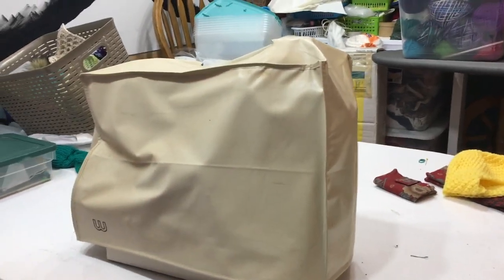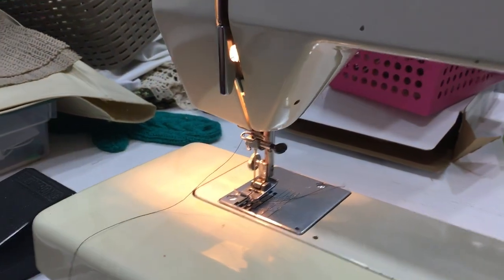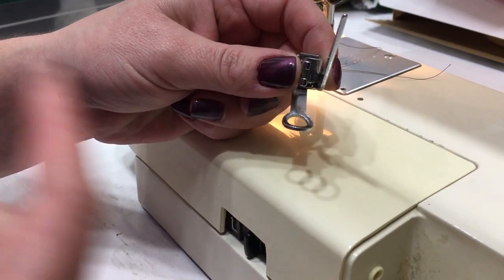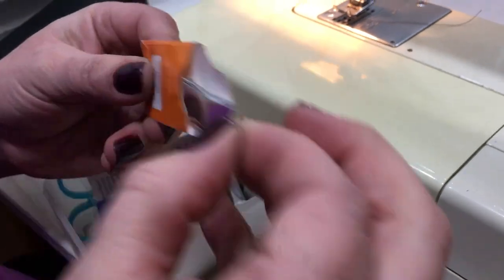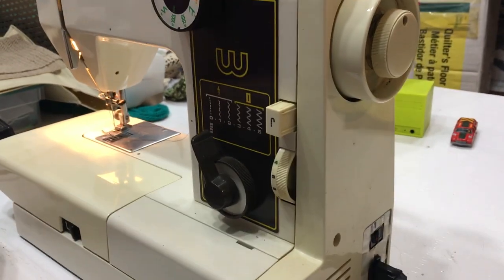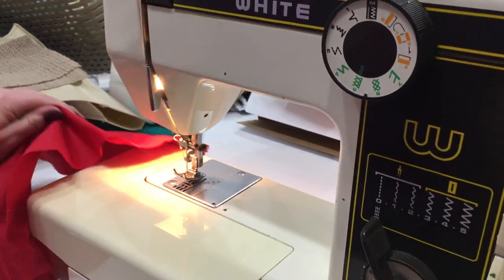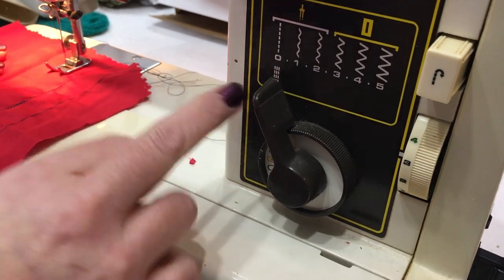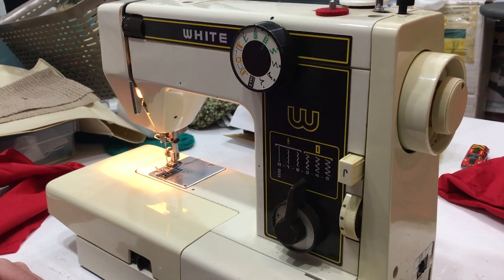Grand Tour of the White 999 Sewing Machine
Come with us on a tour of a garage sale find, a White 999 sewing machine.  The original asking price was $25, but for a glass vase and this machine I was able to pick them both up for $20, with an eye towards youtube and reselling the machine to a bigger audience.  Come take a tour as we check it out!